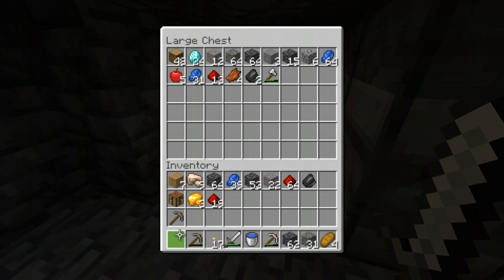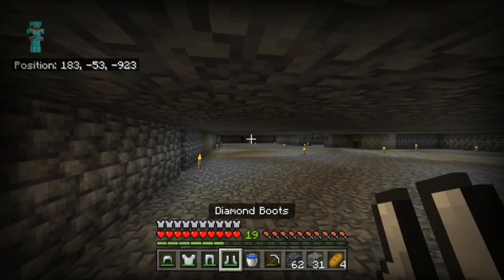Getting Diamond Armour- Minecraft Lets play (Episode 4)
minecraft Armour deep dark leys play